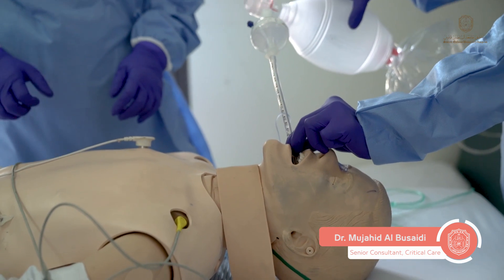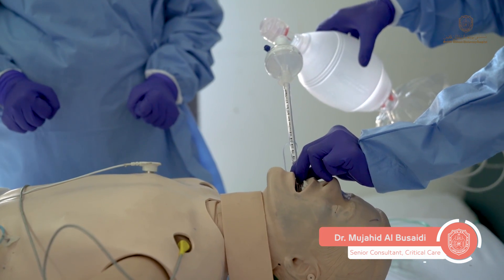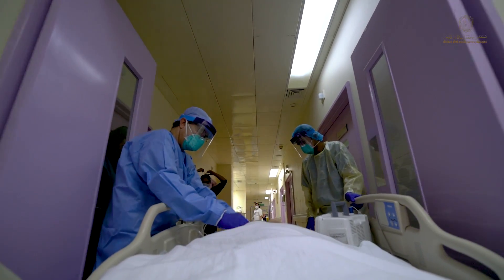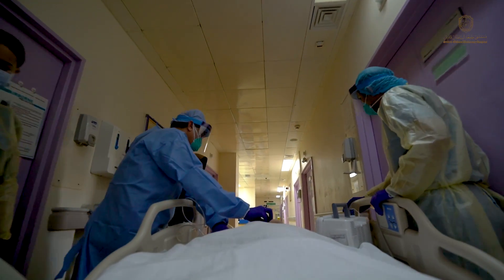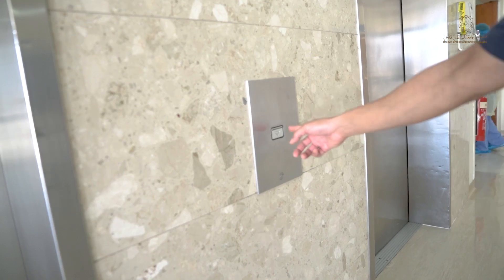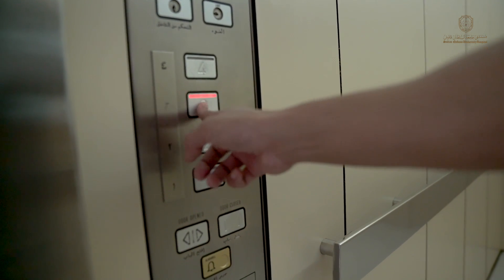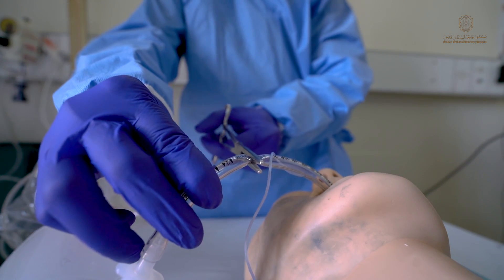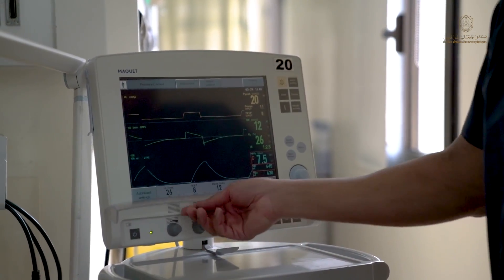Cardiac arrest in a COVID 19 patient | SQUH 2020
This is a video demonstration (simulation) on a COVID-19 suspected or a confirmed case. It emphasizes mainly on infection control and a few differences from usual ACLS algorithm according to the current best evidence available at the time of this recording.